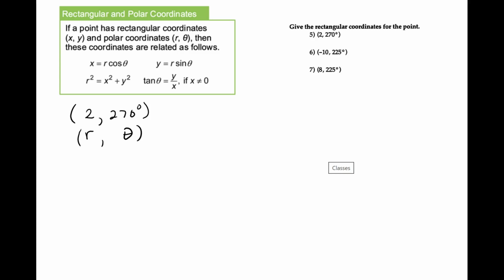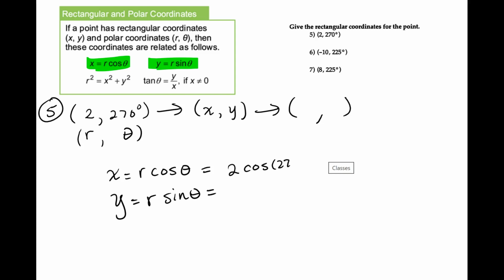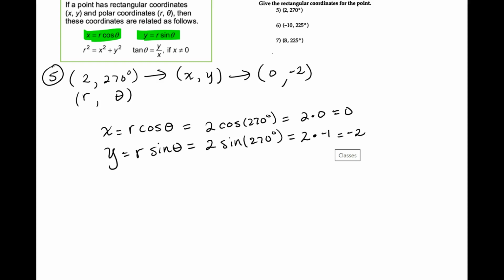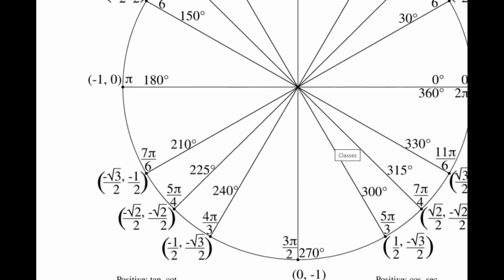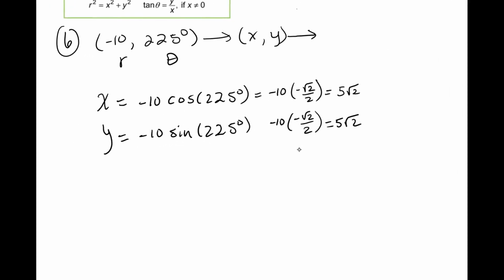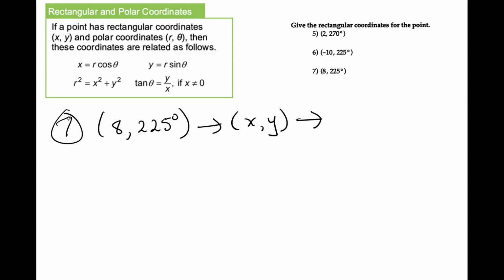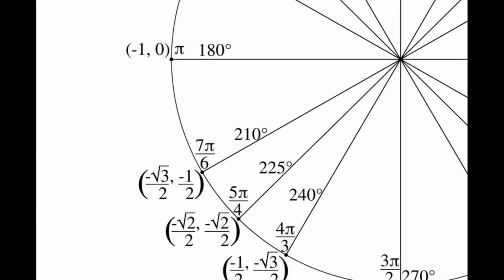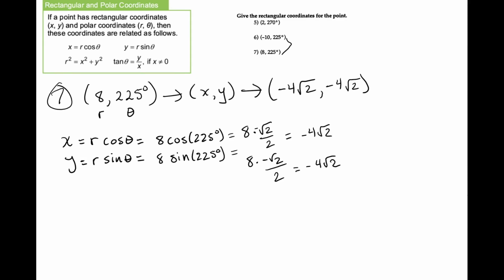Polar Coordinates to Rectangular Coordinates